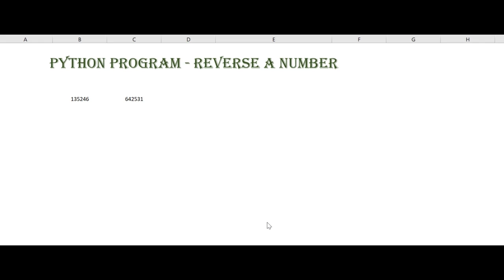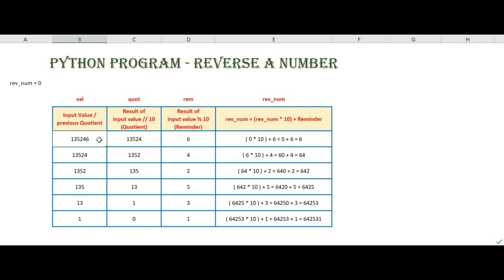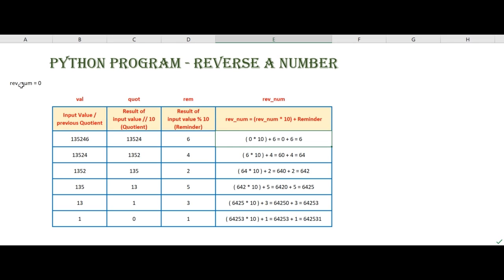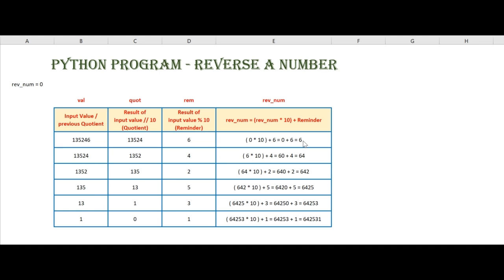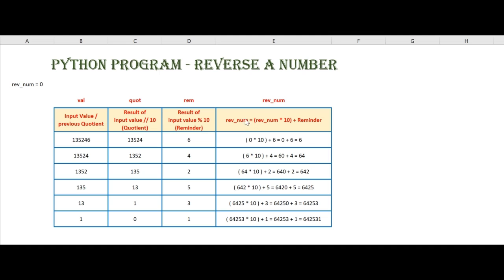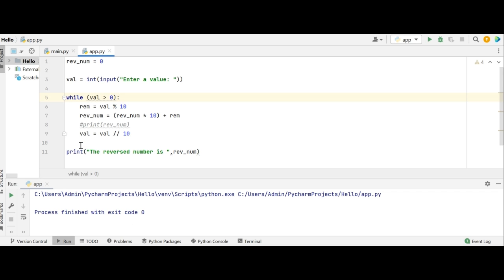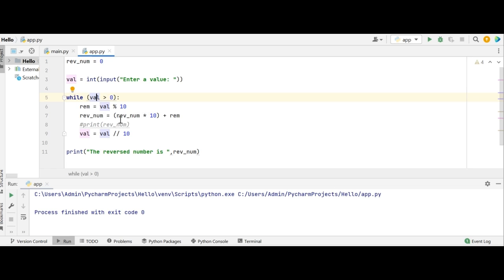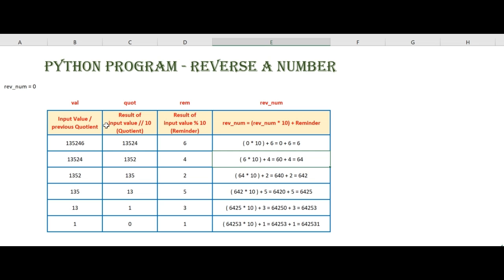Reverse a number in Python | Techietalkee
This video explains about the program to reverse a number

The following topics are covered in this video - Chapter:
00:00 Introduction
00:38 Detailed explanation of the logic to reverse a number
05:35 Program to reverse a number
08:00 Execution of Python program